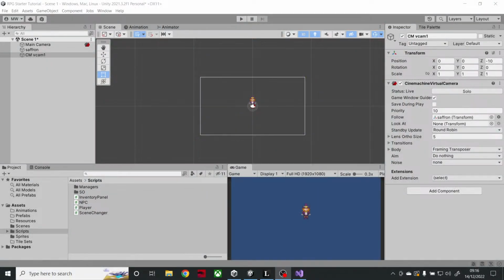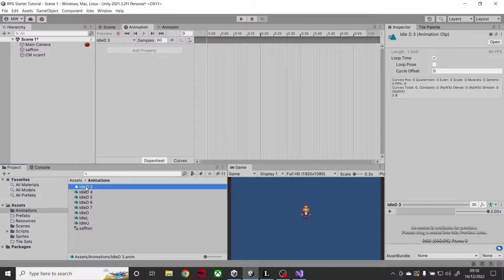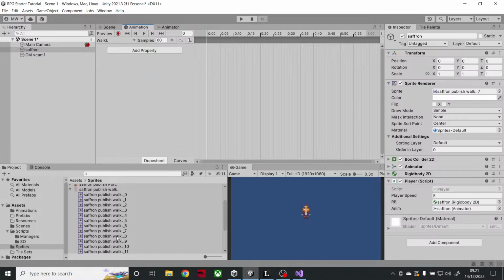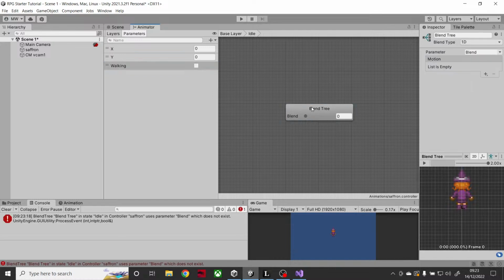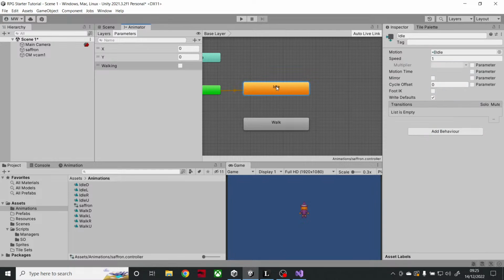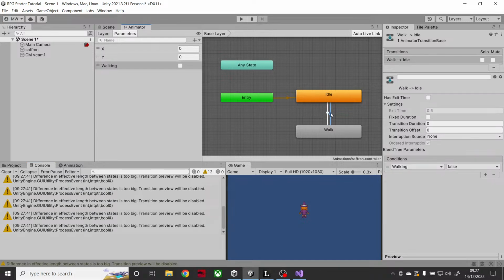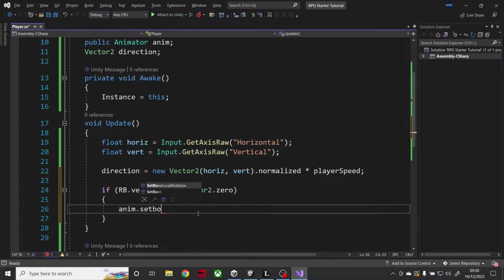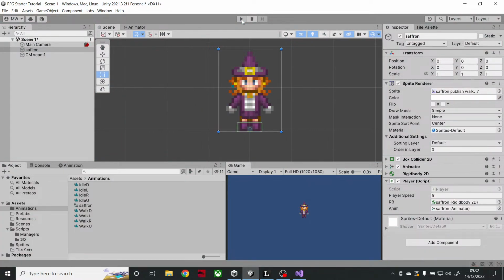2 RPG Starter Tutorial - Player Animation